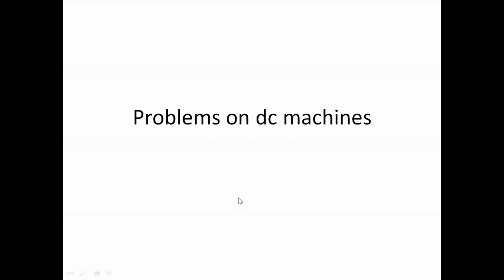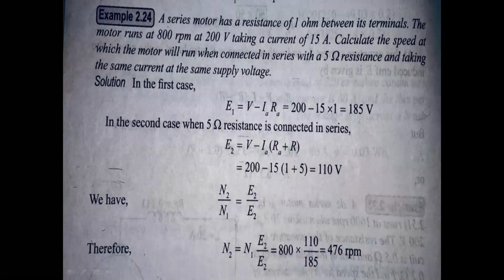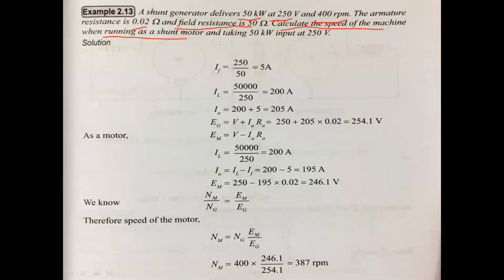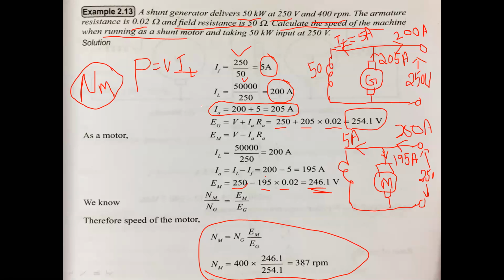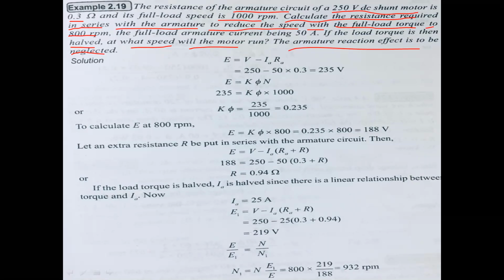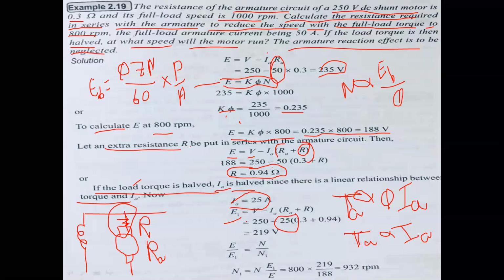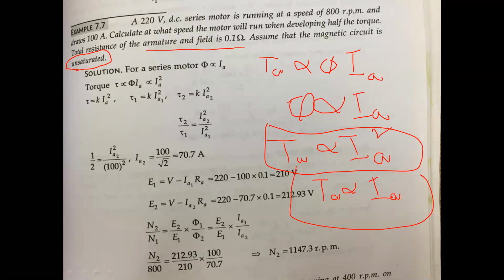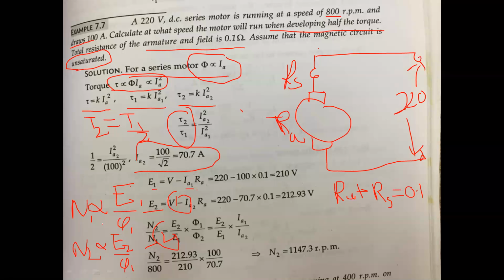EM-1 PROBLEMS BASED ON DC MACHINES 01-10-2020